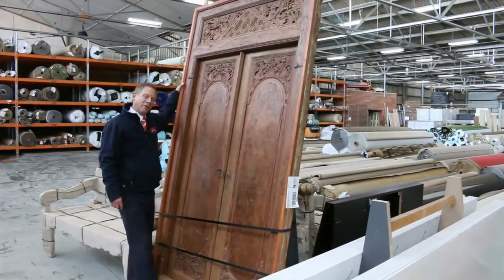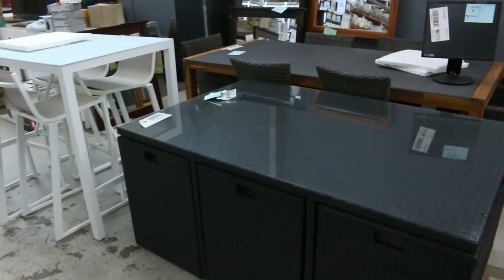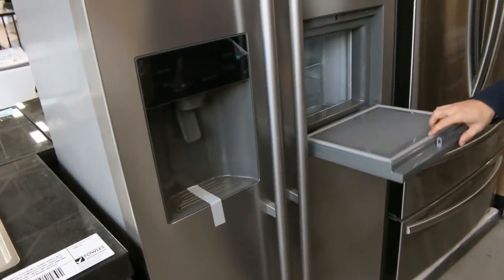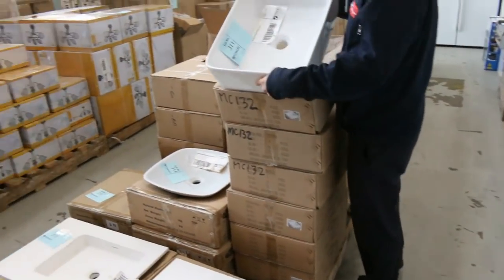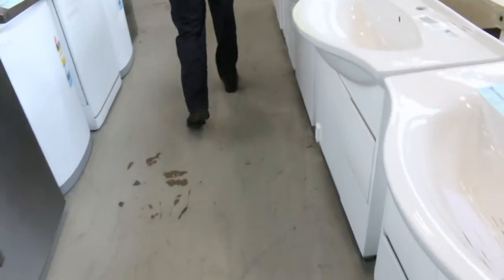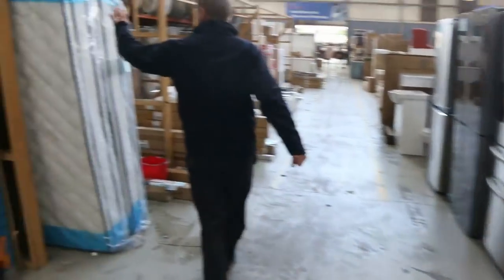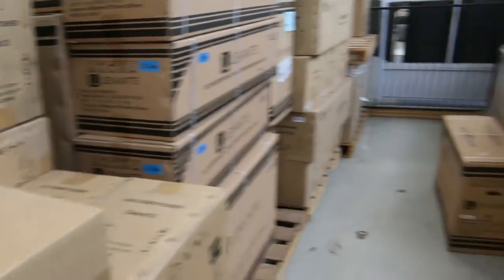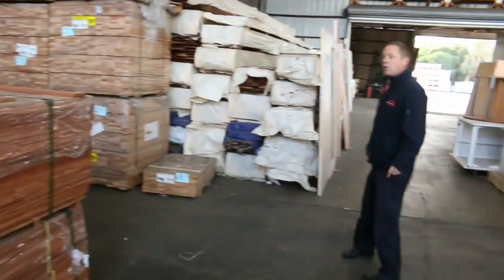Home Renovators Auction 16 May